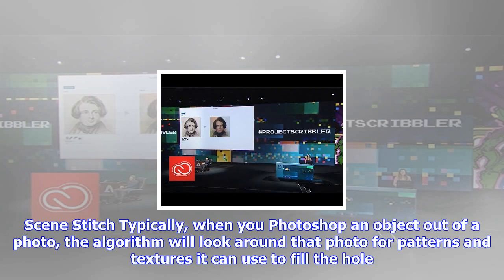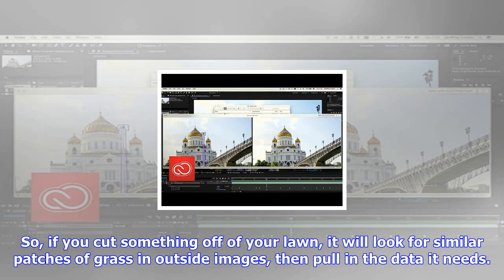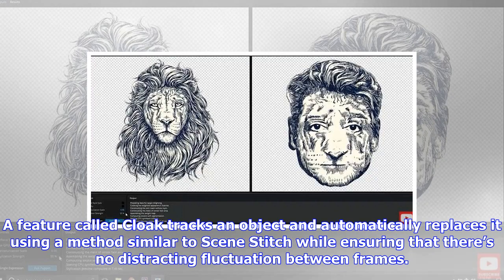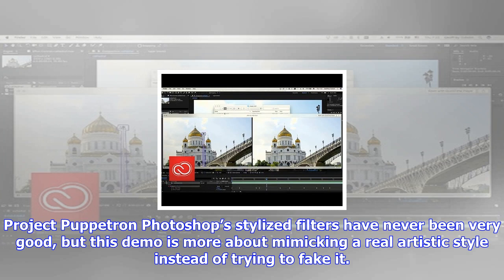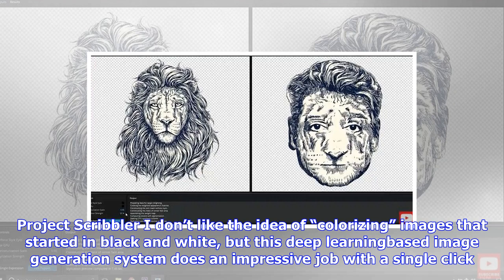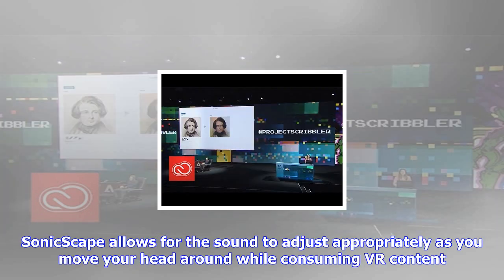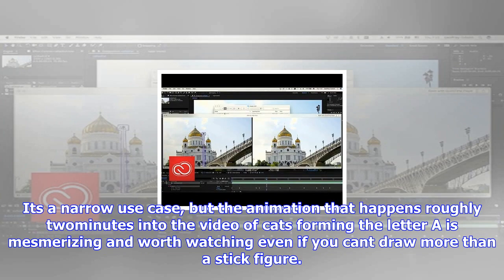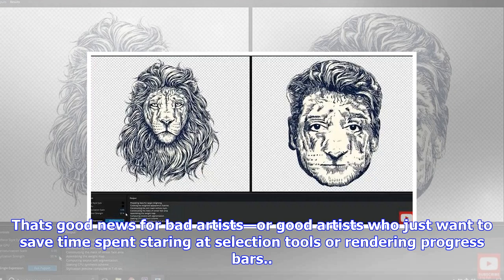Breaking News | Adobe is training ai to be a better photo and video editor than you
Adobe is training ai to be a better photo and video editor than you

Every year at its Max conference, Adobe gives sneak peeks at new tech that will one day make its way...